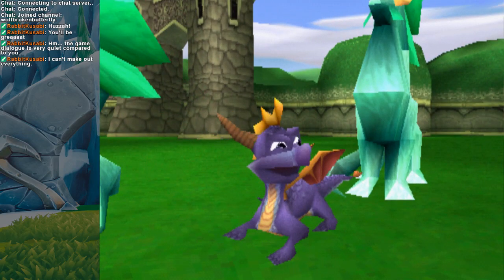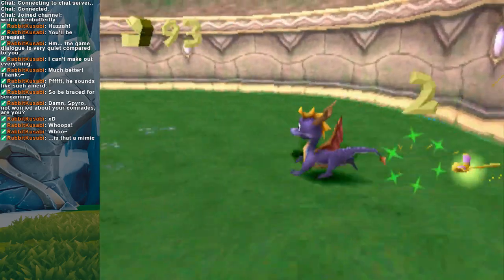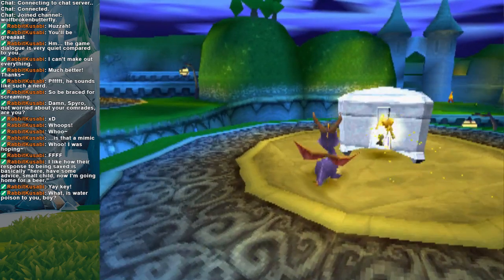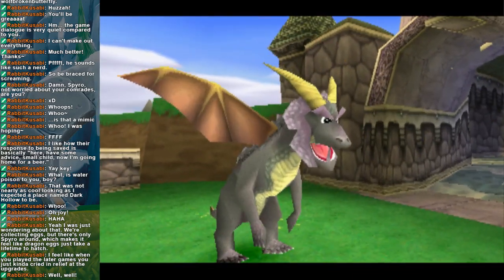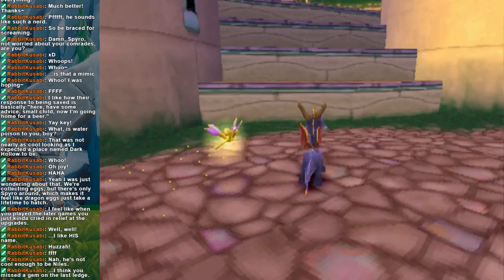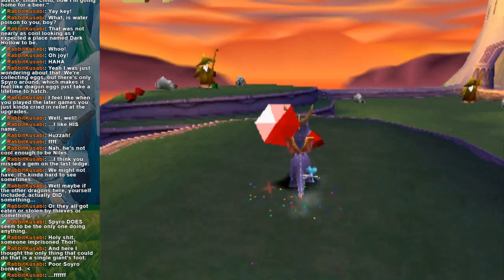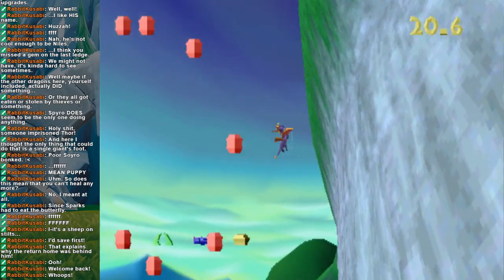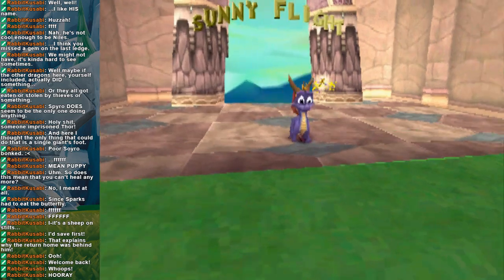Spyro the Dragon (120%) [Part 1 (Artisans Homeworld)]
In honor of the release of the Reignited Trilogy, I bring you the only game out of the original three that I haven't done before: the original Spyro the Dragon!

Because this is a celebration/countdown/anticipation for Reignited's release, these videos will go up on Mondays, starting today (July 29th) and ending the day before Reignited releases (September 2nd). They will NOT interfere with my normal upload schedule, so you'll get an extra video for all of August!

{ MY LOVELY PATREONS! }
[LUMEN]
Maverick
Pie